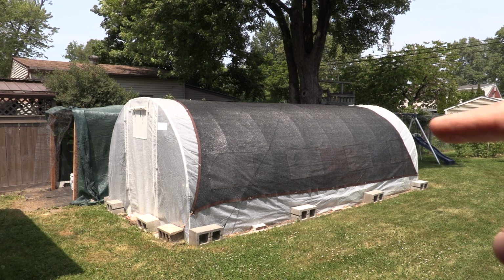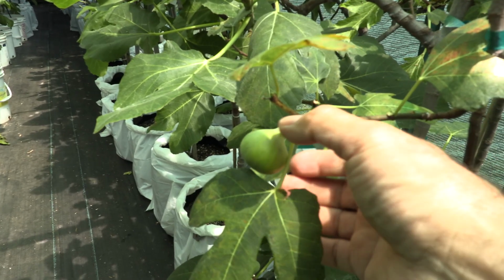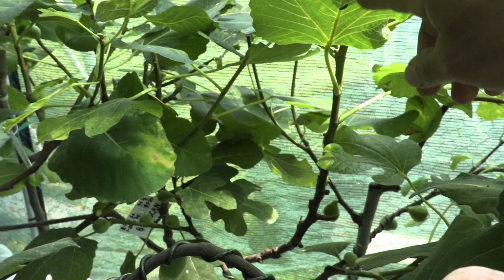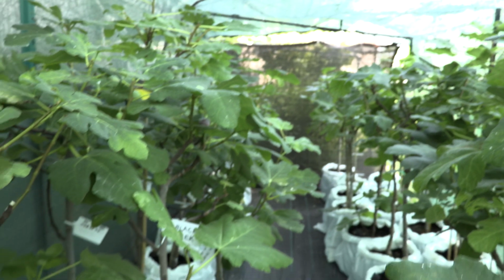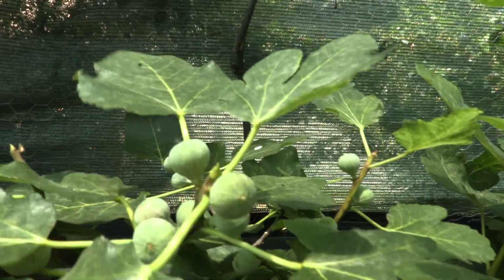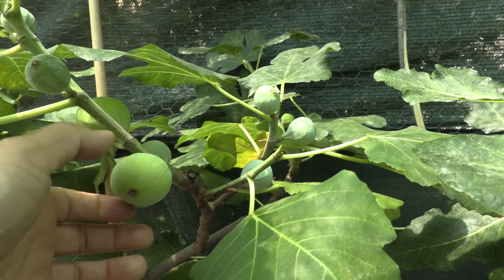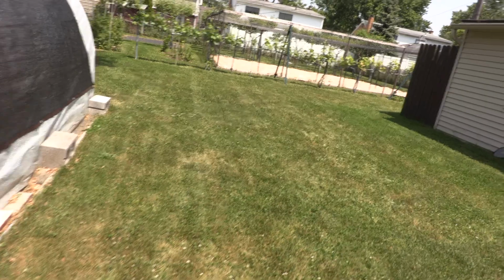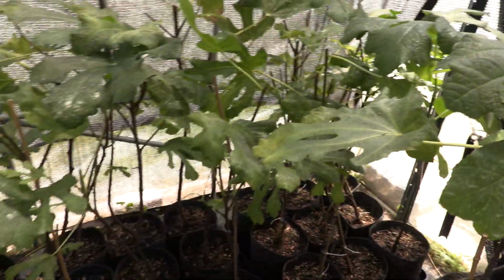Fig Trees Transitioning Update June 2 - 2023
Transitioning this year is coming well, according to the plan. Our weather has been exceptionally warm and sunny for some time, high 80's, today 91F. My Fig trees have not been exposed to the sun yet, waiting for some cooling temperatures, possibly cloudy days to do so. Already many varieties are having main crop soon to be ripe. Will Maltese Beauty win again? We'll see...@backyardfigs